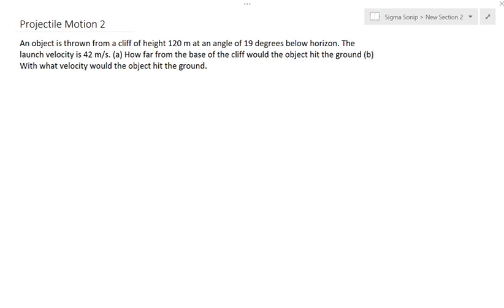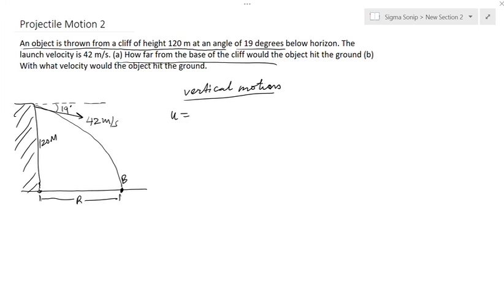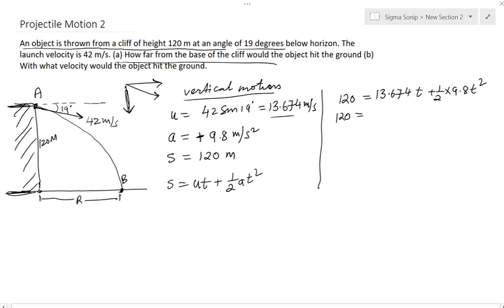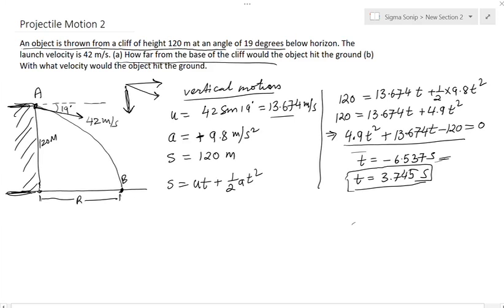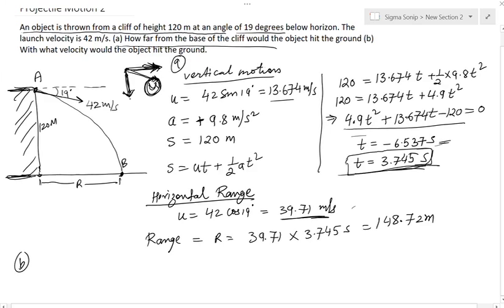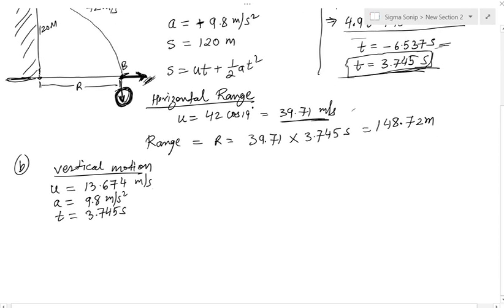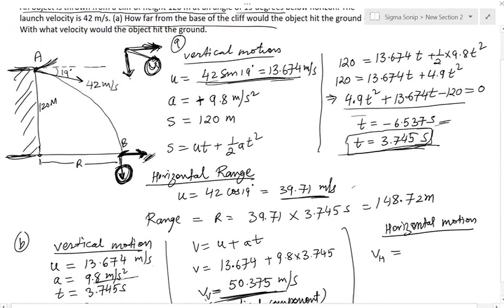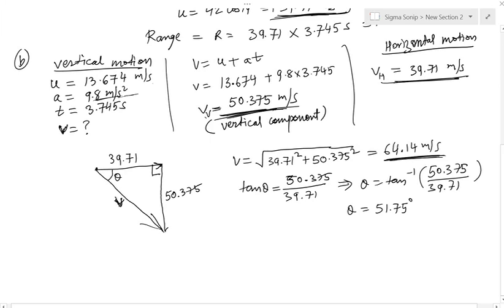04 Projectile Motion Problem 2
Fourth video in the series; presents solution of a projectile motion problem